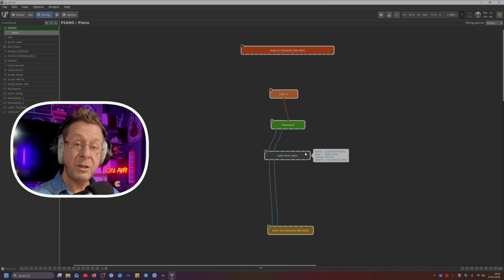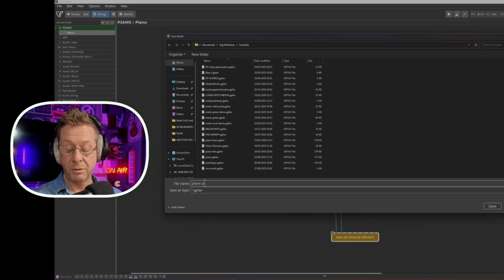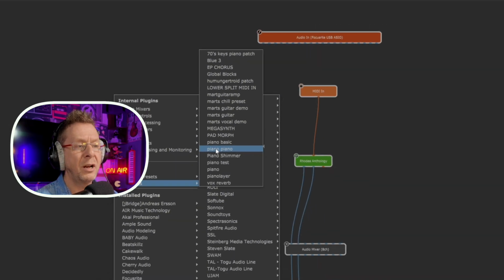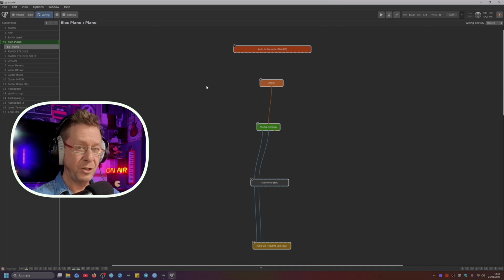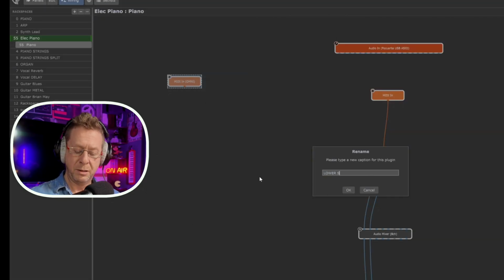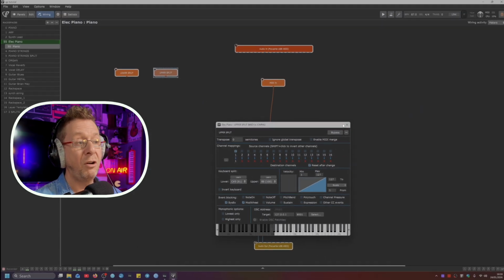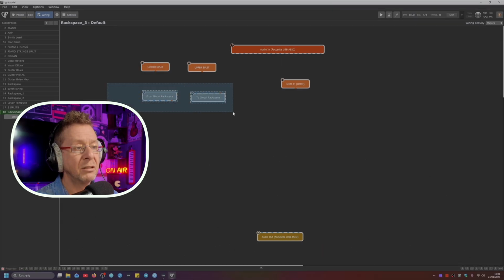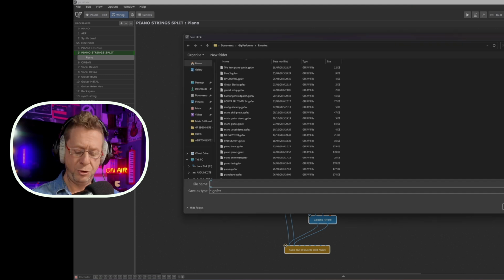Gig Performer Beginners Guide : FAVOURITES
Stop wasting time rebuilding your favorite plugin chains from scratch! In this tutorial, we dive deep into the Favorites feature in Gig Performer—the ultimate workflow hack for live performers and session musicians. 🎹🎸

Whether you have a go-to vocal chain, a complex guitar rig, or a perfectly layered synth stack, saving them as "Favorites" allows you to recall them instantly in any new rackspace or gig file with all wiring and parameters intact.

In this video, you’ll learn:

✅ How to select and save multiple interconnected plugin blocks as a Favorite.

✅ How to recall your Favorites using the right-click menu or the Quick Search (Cmd/Ctrl + P).

✅ Pro-tips for using Favorites to build session-ready rigs in seconds.

Timestamps:
00:00 Intro
00:20 What Is A Favourite
00:42 How to Save a Favourite
02:42 Top Uses For a Faster Workflow
06:41 Another Time Saving Feature